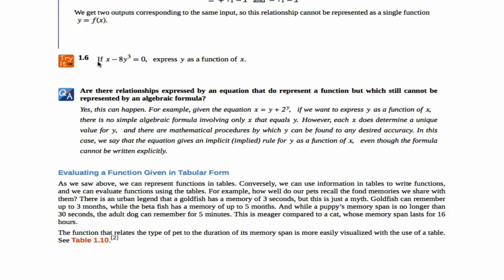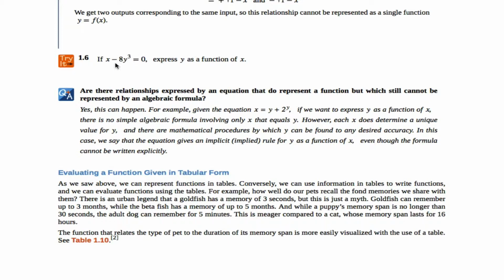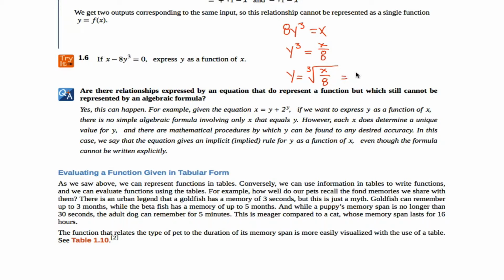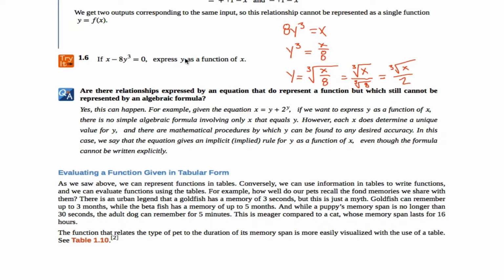OpenStax PreCalculus 'Try it' 1.6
Solving for y as a function of x All OpenStax videos cataloged